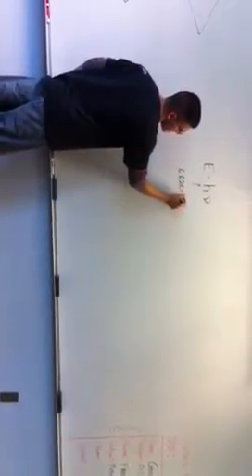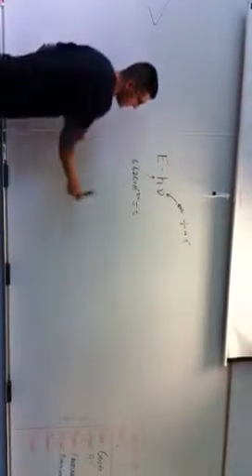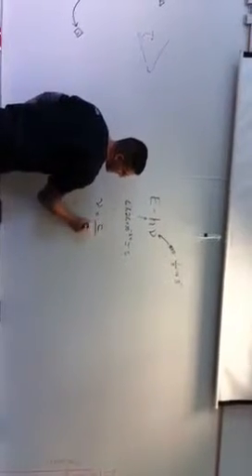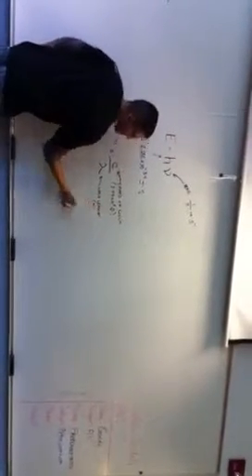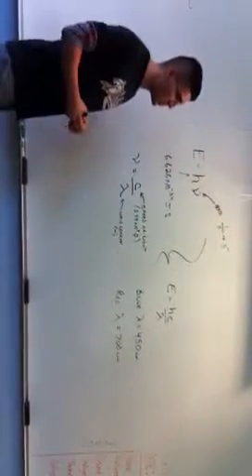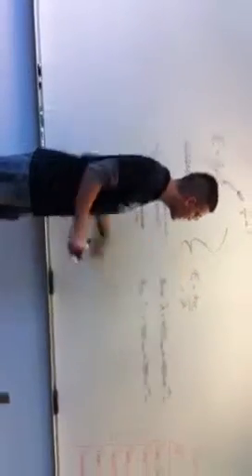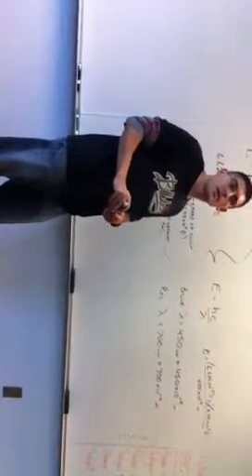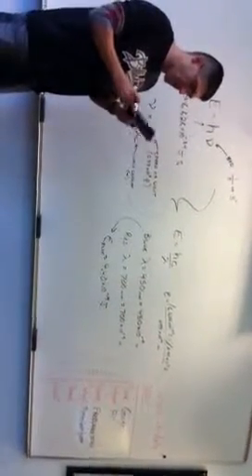Chem vid 2